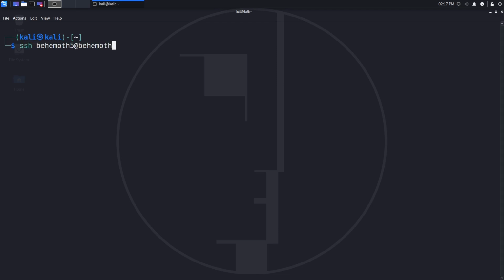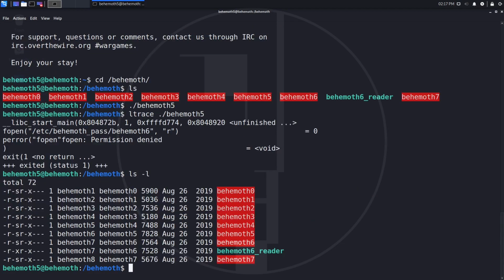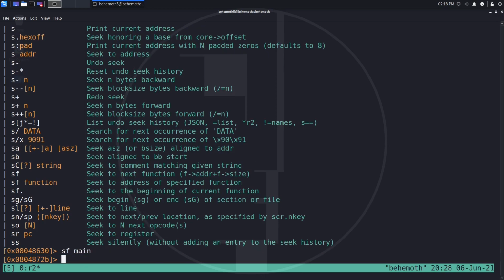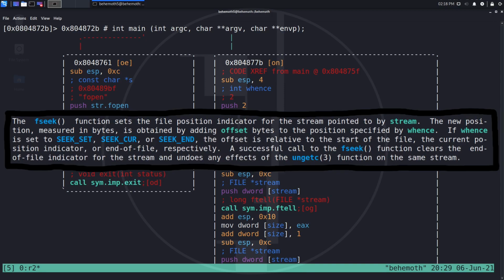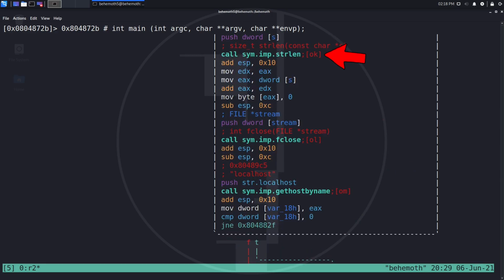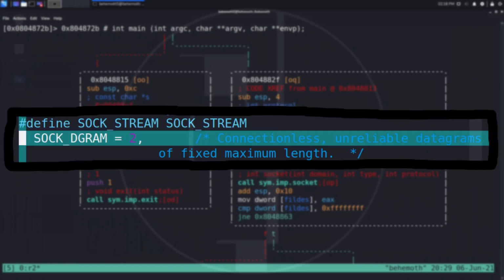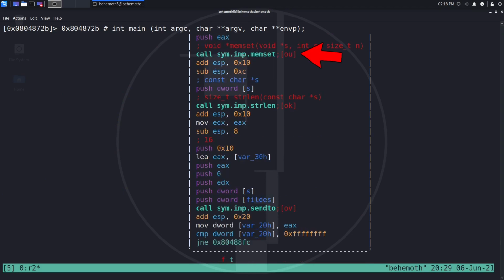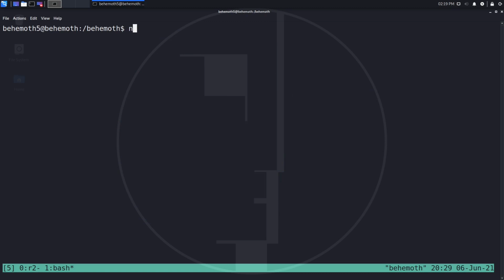Solving behemoth5 from overthewire - video writeup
This is the sixth video writeup on the behemoth challenges from OverTheWire.